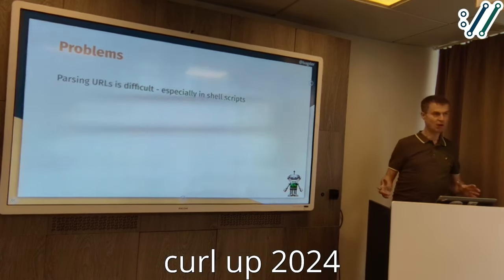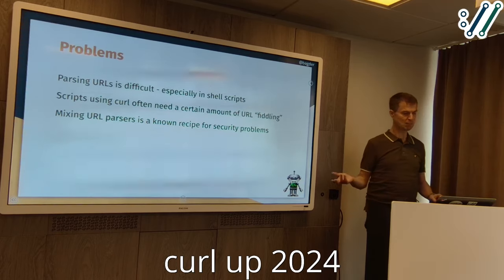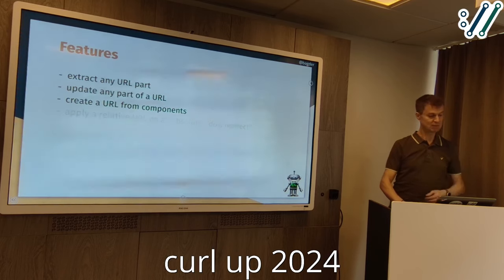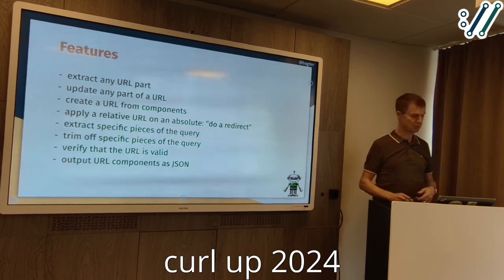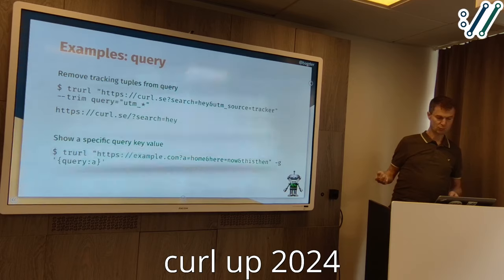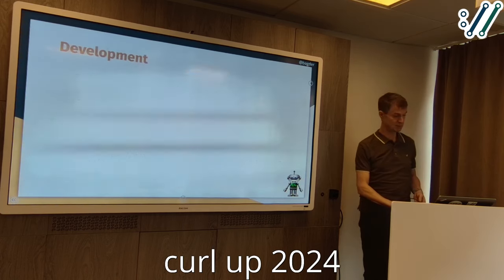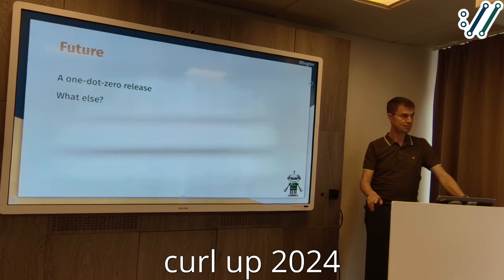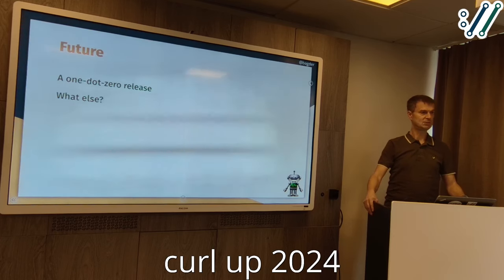trurl by Daniel Stenberg - curl up 2024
Daniel talks about the new sibling in the curl project family. What it is and why it exists.